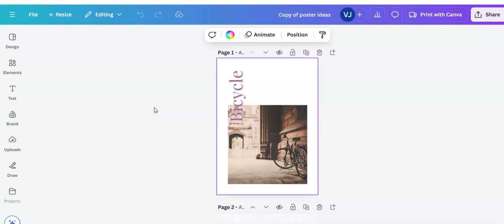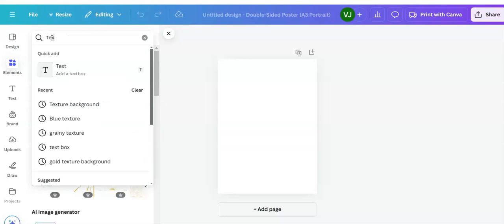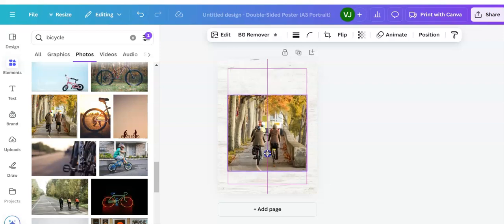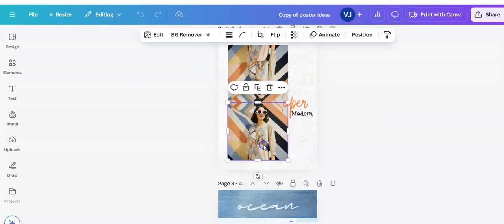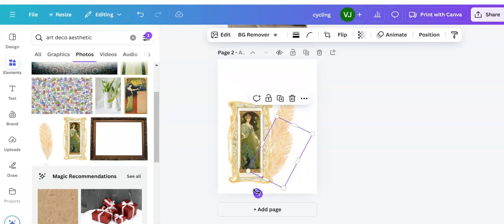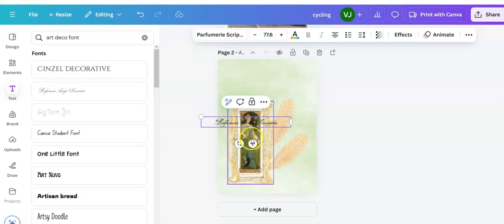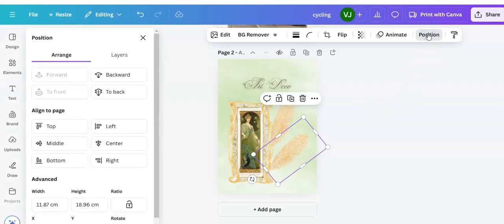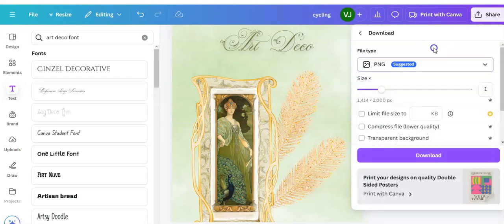Create a simple wall art poster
Love art deco? Create an Art Deco Style wall art print easily using free elements in Canva.
It's fun, it's creative! In this video I show you how to add a few simple elements to create your own 'art deco' style wall art print. Easy step-by-step tutorial for beginners. Improve your home decor with a gorgeous wall art print made by you! There are 2 posters in the video, one is art deco style and the other is a modern one with cyclists.

If you would like to join my creative biz newsletter please sign up and you can snag my free 'amazing content strategy' at the same time!

A special gift for you:
And that's not all! I'm delighted to gift you my tutorial tutorialarte and templates to create your own fabulous notebookideas journal and moodboard for your brand, complete with videos and templates for you to edit in Canva. Go here to sign up for yours, and receive your monthly free newsletter as well xoxo

Please note that I am not endorsing any products in the video.
You can enjoy a free Canva account at the time of writing, but I suggest the pro account as you have a lot more options (please check the canva website for their latest terms and conditions)